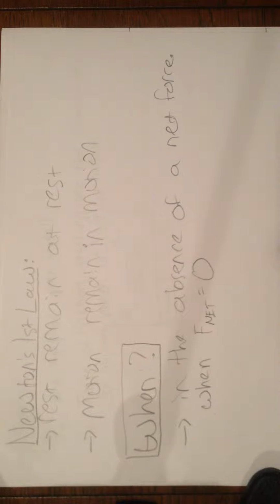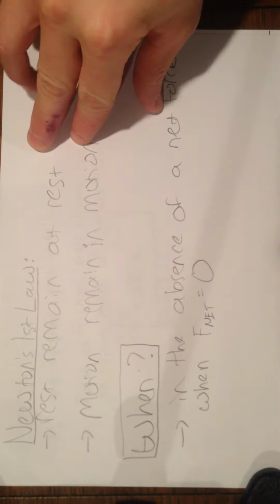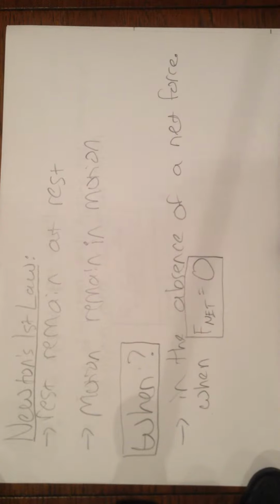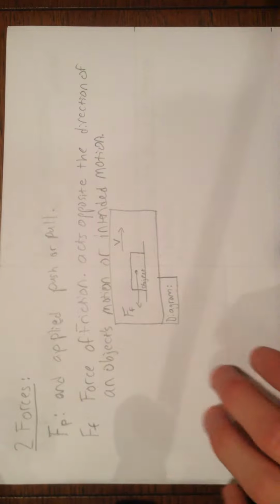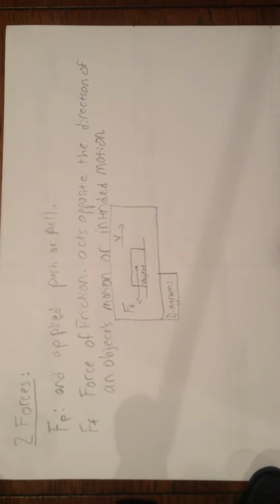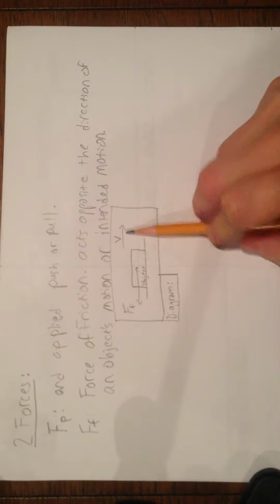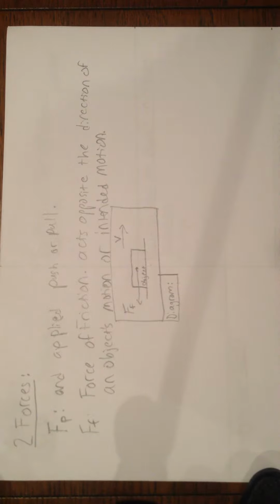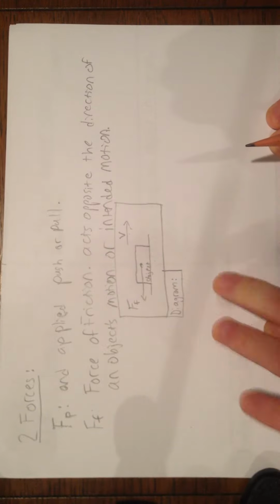Newton's 1st Law Notes 1